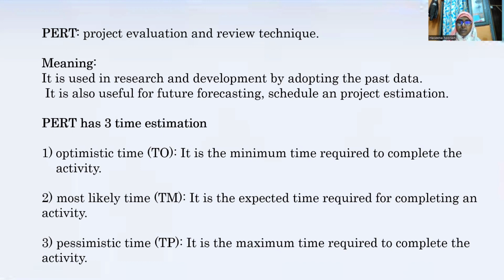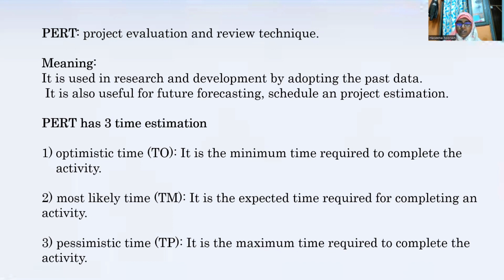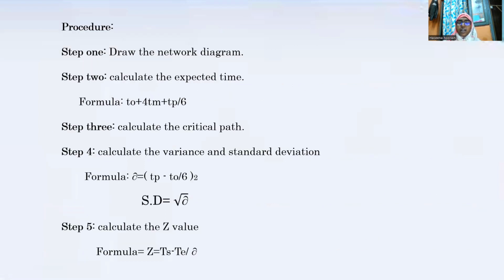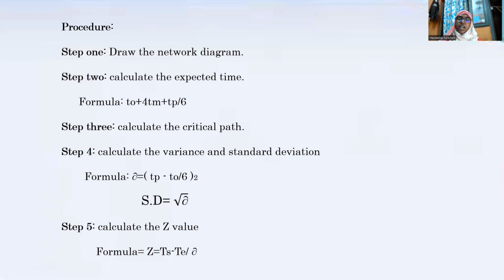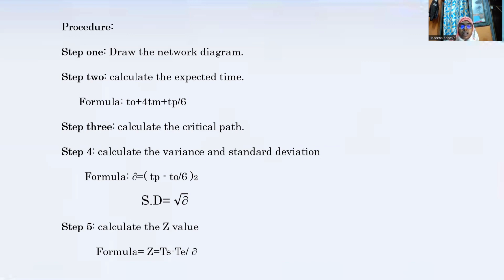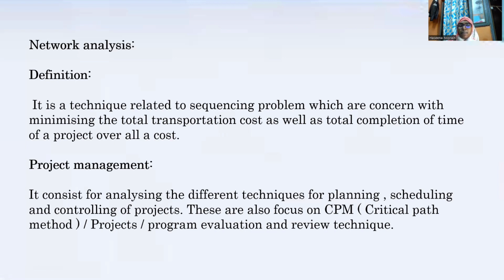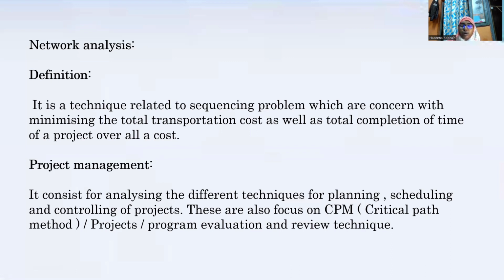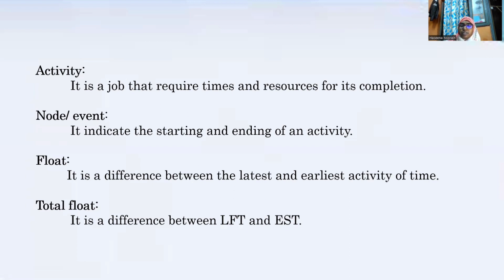OR PERT ANALYSIS